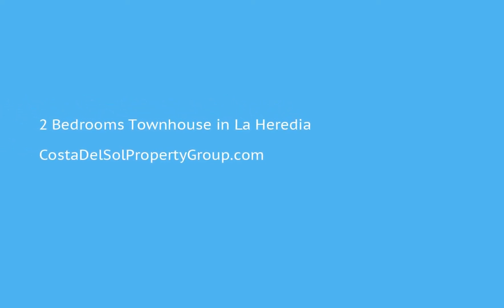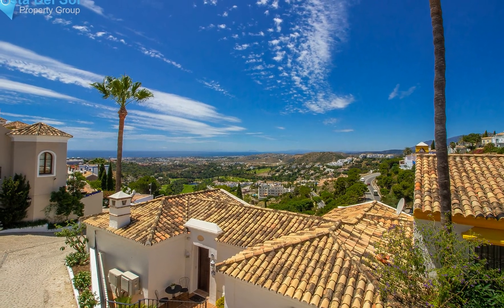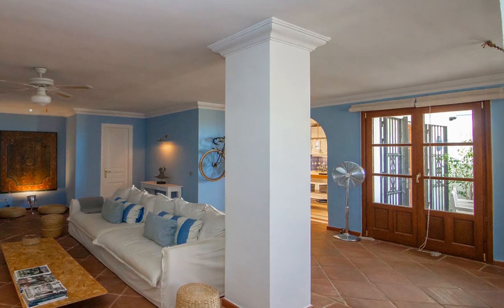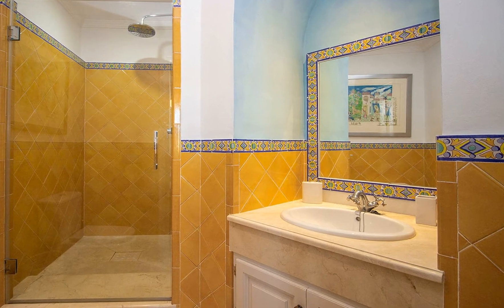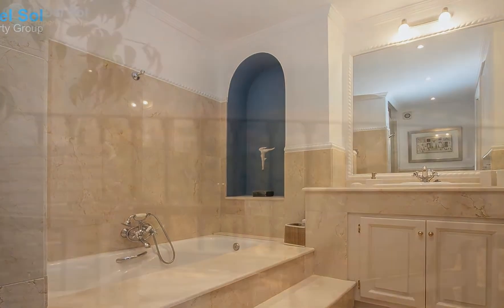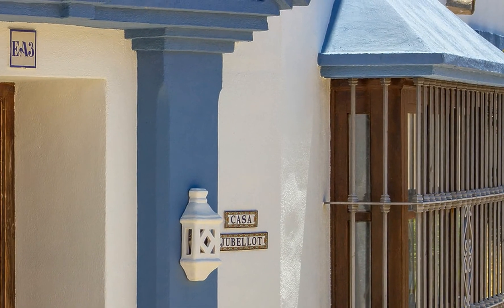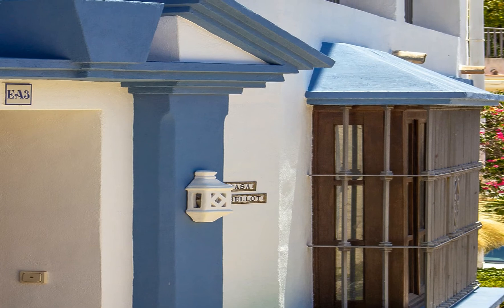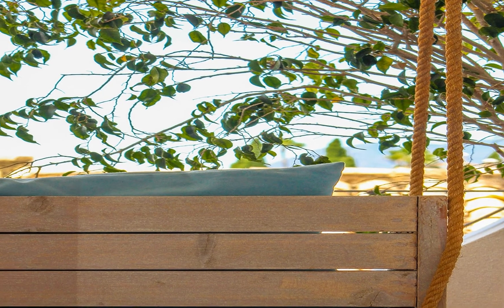2 Bedrooms Townhouse in La Heredia, Costa Del Sol FOR SALE €450,000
2 Bedrooms Townhouse in La Heredia, FOR SALE €450,000A spacious 2 bedroom located centrally in an elevated position within the award winning urbanisation of La Heredia.

The ground floor consists of an open plan living/dining room and kitchen, leading onto a terrace for dining al fesco.  The kitchen is fully fitted and generously proportioned with a laundry room adjoining.  There is also a guest toilet.

Upstairs there are two bedrooms, each with it's own bathroom and fitted wardrobes.  Off of the bedrooms is a terrace for sitting and enjoying the views of La Heredia down to the coast line.

The house has underfloor heating.

Located in the urbanization, you will find a delicatessen / bakery, an award-winning butcher, restaurant and the charming Heredian bar. In addition to this, residents can enjoy the beautiful plazas and two community pools located within the community (one heated pool in the winter months).

The Urbanisation of La Heredia is popular with year-round residents and holiday makers alike. In addition to the amenities offered in the community, there is 24-hour security in this gated Urbanisation.

The beautiful Pueblo of La Heredia is just a few minutes’ drive to San Pedro, Benahavis, Puerto Banus and Marbella. It is an ideal location for discovering the many tourist delights of Andalucia, including Ski-ing in Sierra Nevada. There are numerous golf courses within a short drive, including Los Arqueros and La Quinta.

From the apartment you can reach Malaga or Gibraltar airports in 45 minutes via the autopista (AP7), making this a very accessible locationCovered Terrace;Fitted Wardrobes;Private Terrace;Utility Room;Ensuite Bathroom;Double Glazing;Fiber OpticVillage;Close To Golf;Close To Shops;Close To Town;Close To Schools;Urbanisation To view and enquire about this property please